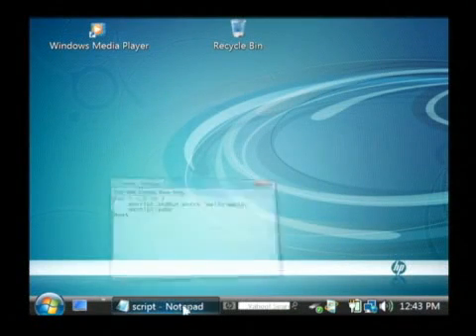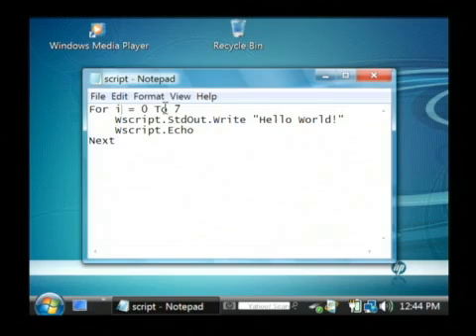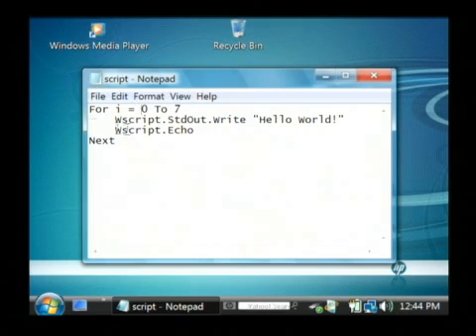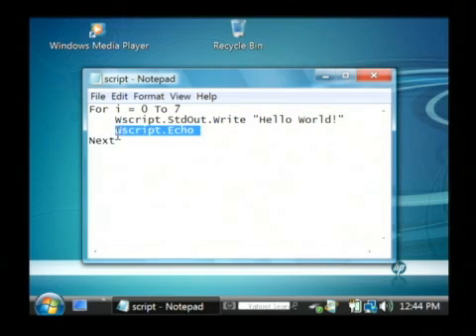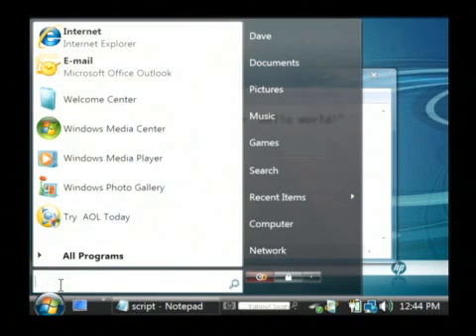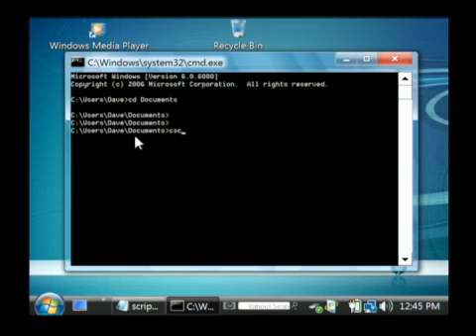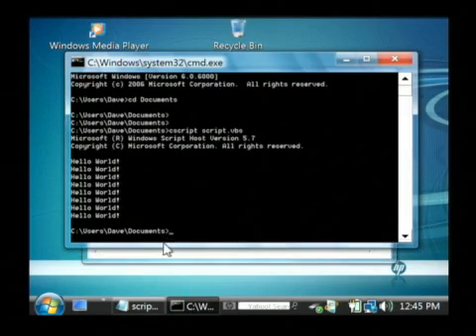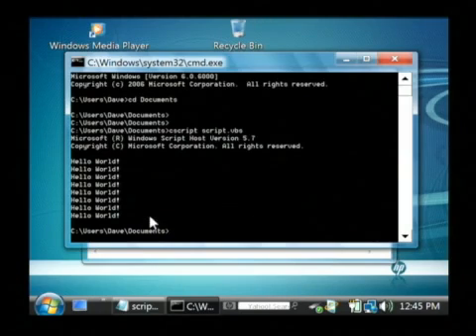How to Write Computer Script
How to Write Computer Script. Part of the series: Computer & Internet Tips. To write computer script, open Visual Basic Scripting in Windows, create a command to write text on the screen and then run a Windows command to execute the script. Investigate the scripts that can be written using Visual Basic Scripting with help from a software developer in this free video on computers.